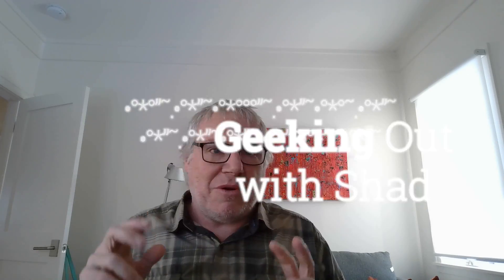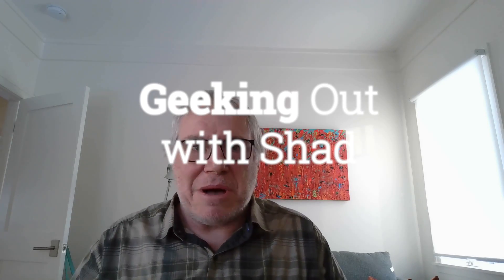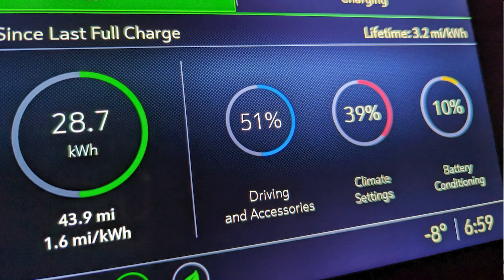Bolt EUV Range Impact In Below Zero Temps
It's been below zero Fahrenheit for the last week or so. Here is how the Bolt EUV is handling these extreme cold temps.